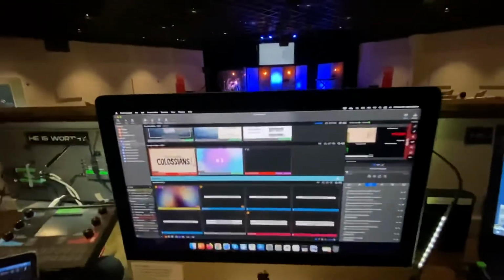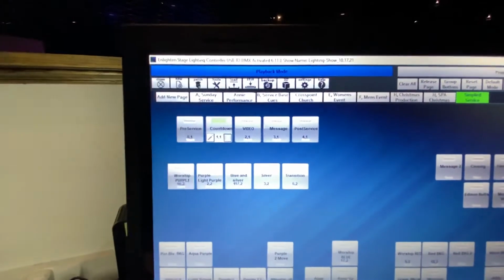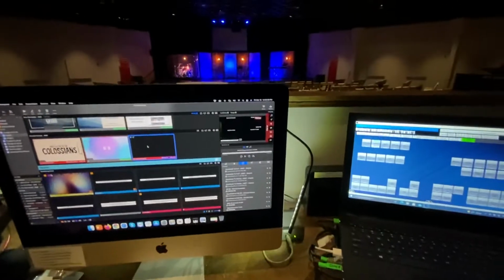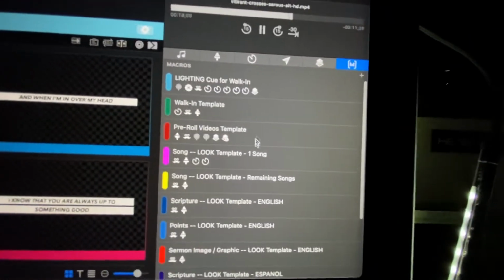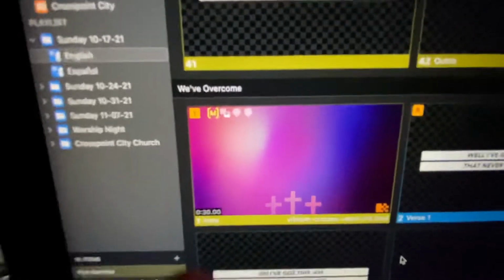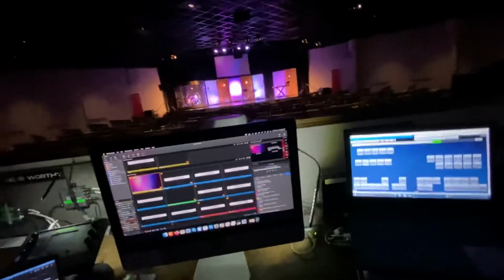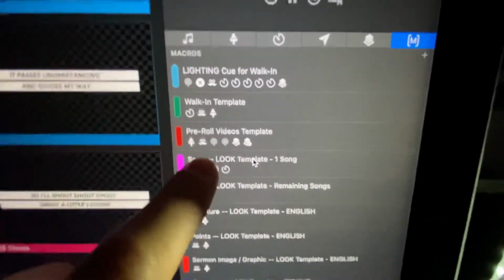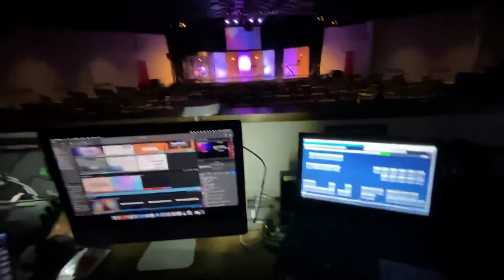MACROS and MIDI Notes!